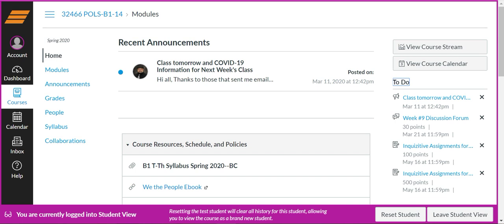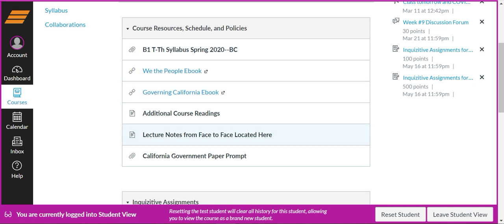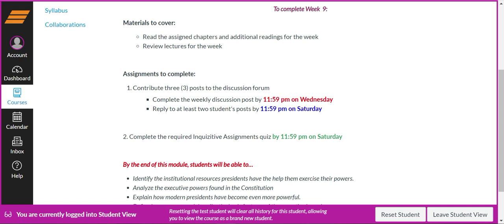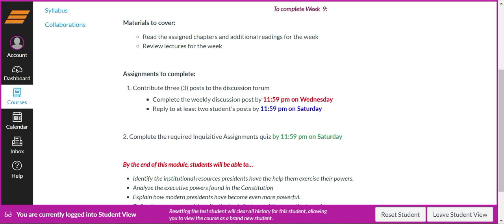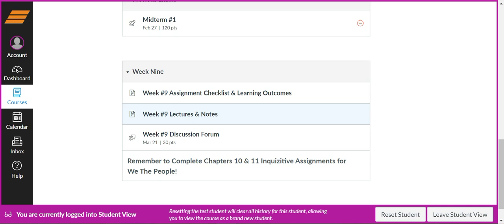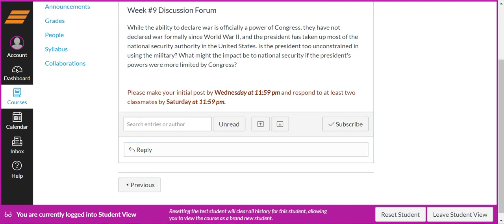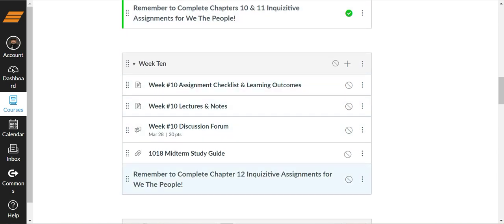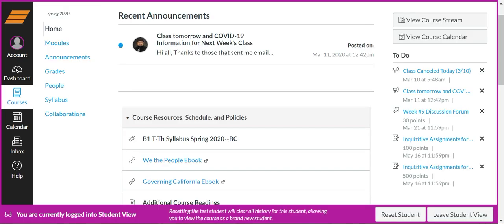B1 Canvas Navigation Video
BC T/Th Canvas Navigation Video